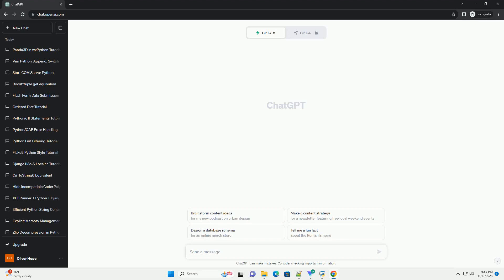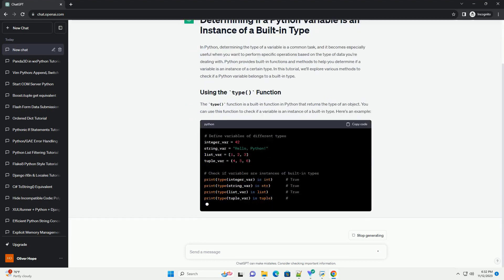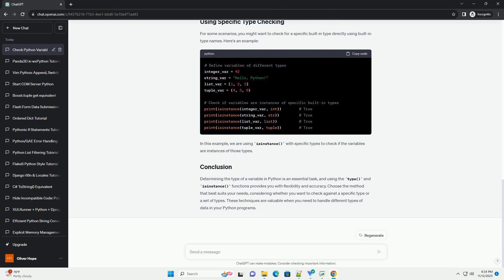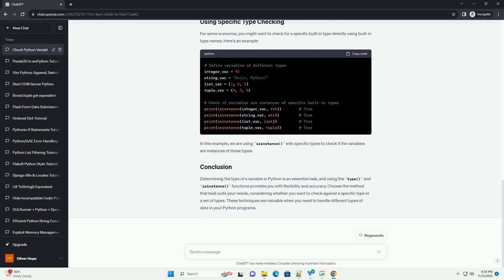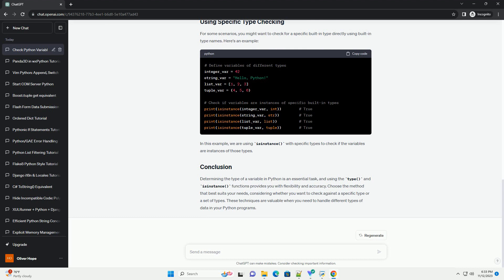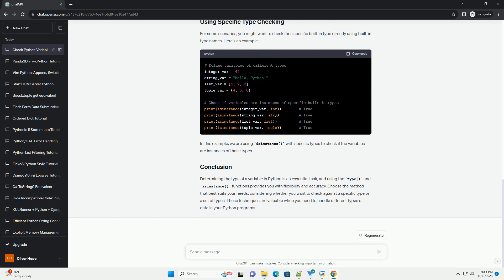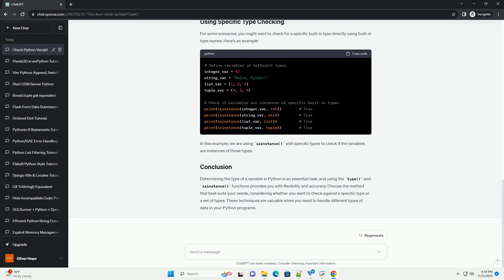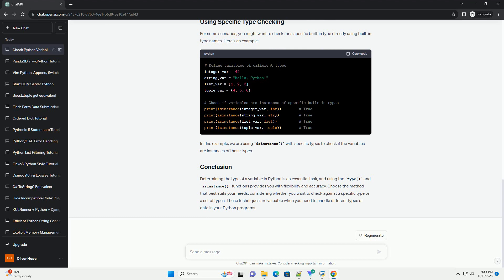Determine if Python variable is an instance of a built in type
In Python, determining the type of a variable is a common task, and it becomes especially useful when you want to perform specific operations based on the type of data you're dealing with. Python provides built-in functions and methods to help you determine if a variable is an instance of a certain type. In this tutorial, we'll explore various methods to check if a Python variable belongs to a built-in type.
The type() function is a built-in function in Python that returns the type of an object. You can use this function to check if a variable is an instance of a built-in type. Here's an example:
In the above example, the type() function is used to obtain the type of each variable, and then we use the is keyword to check if it matches the expected built-in type.
The isinstance() function is another built-in function that is more flexible than type(). It not only checks if an object is an instance of a particular class but also allows checking against multiple types. Here's an example:
In this example, isinstance() is used to check if a variable is an instance of a particular type. It can also accept a tuple of types, allowing you to check if a variable is an instance of any of those types.
For some scenarios, you might want to check for a specific built-in type directly using built-in type names. Here's an example:
In this example, we are using isinstance() with specific types to check if the variables are instances of those types.
Determining the type of a variable in Python is an essential task, and using the type() and isinstance() functions provides you with flexibility and accuracy. Choose the method that best suits your needs, considering whether you want to check against a specific type or a set of types. These techniques are valuable when you need to handle different types of data in your Python programs.
ChatGPT